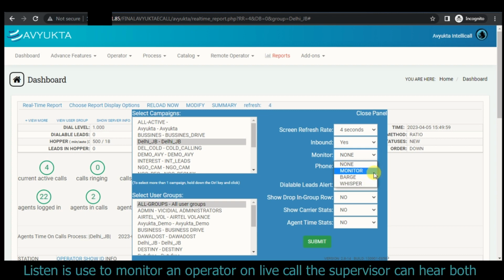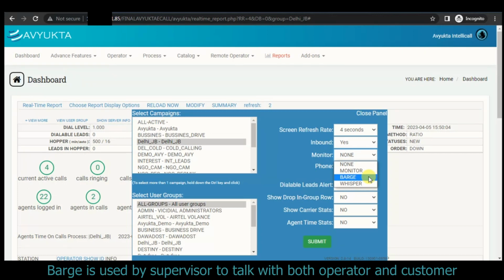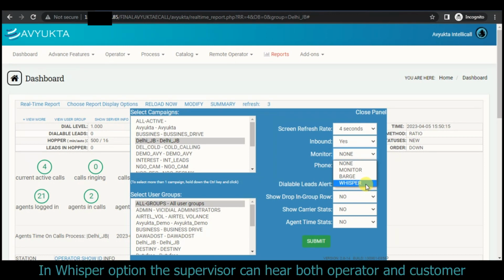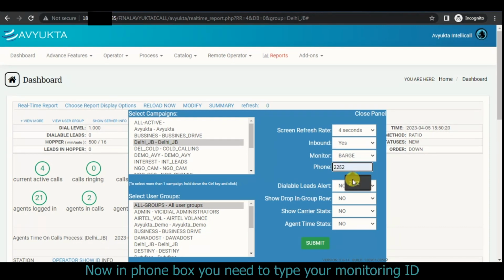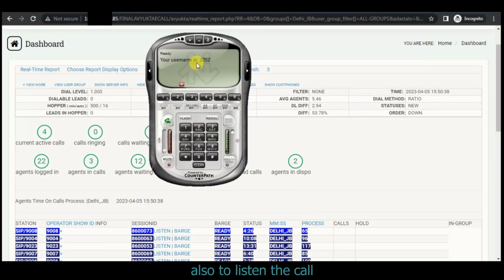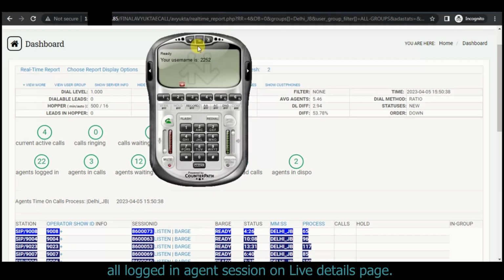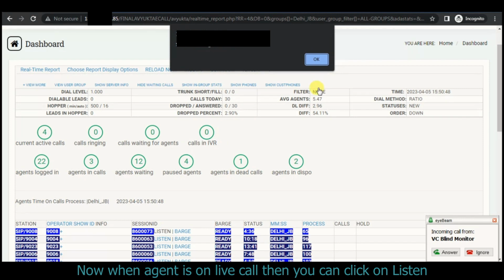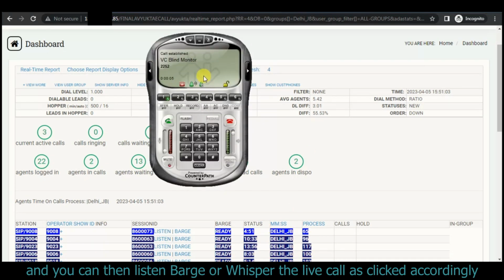"How to Monitor, Barge, and Whisper in Call Centers: A Step-by-Step Tutorial"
In this tutorial video, you'll learn how to effectively monitor, barge, and whisper in call centers.